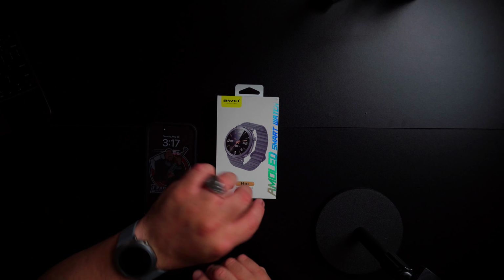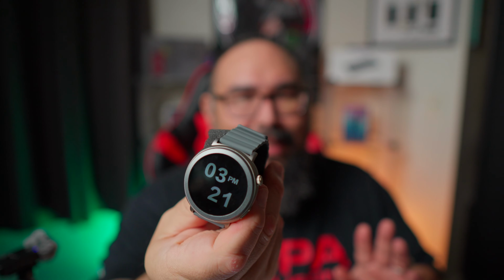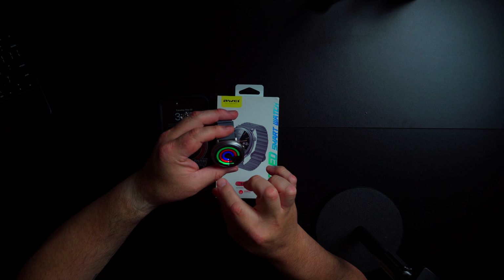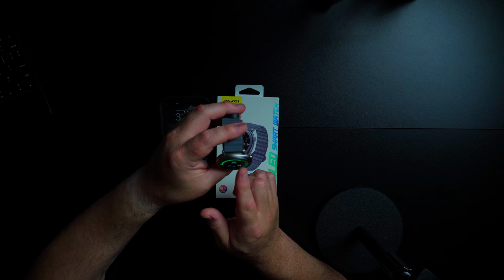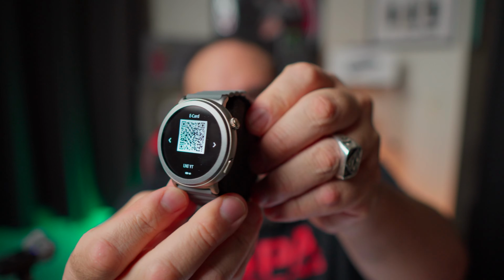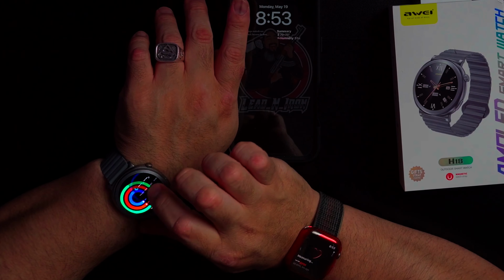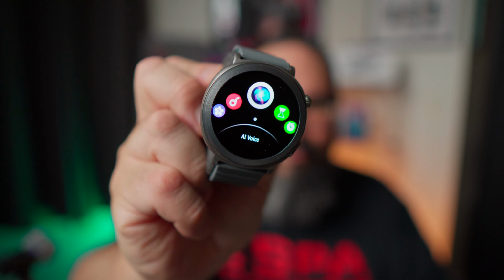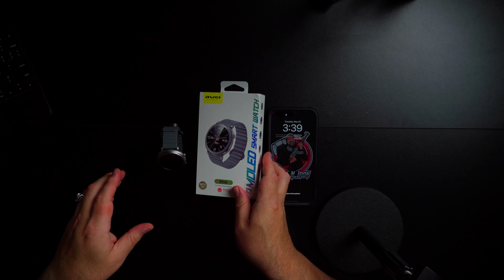Awei H18 Smart Watch Review